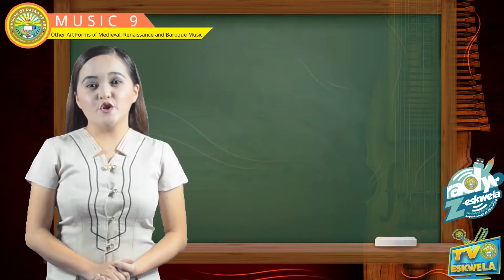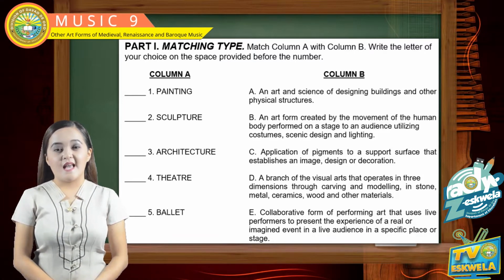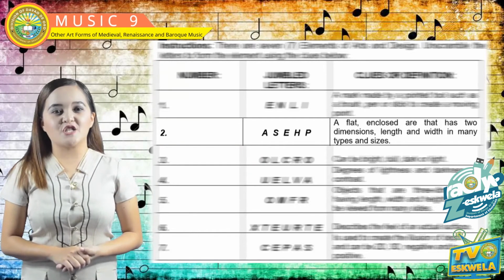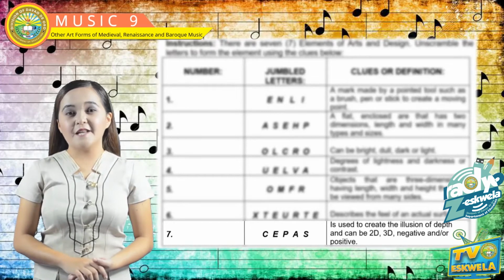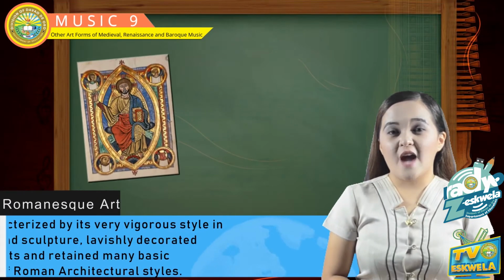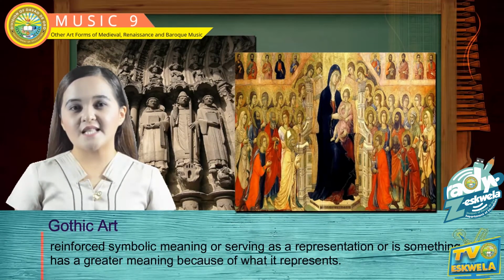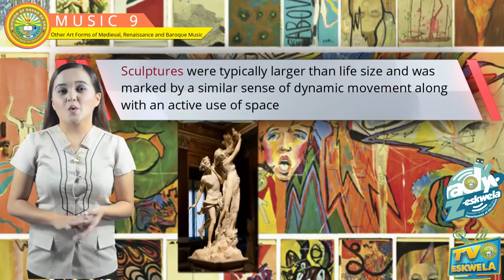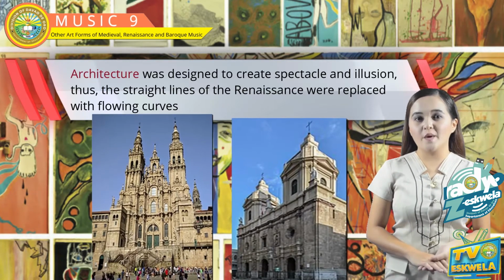MAPEH 9 (MUSIC 9) - OTHER ART FORMS OF MEDIEVAL, RENAISSANCE, AND BAROQUE MUSIC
MA'AM ALYANNAH KAYE A. GAMBA